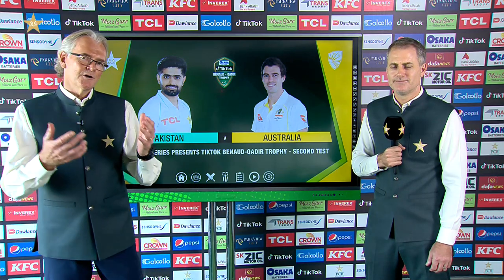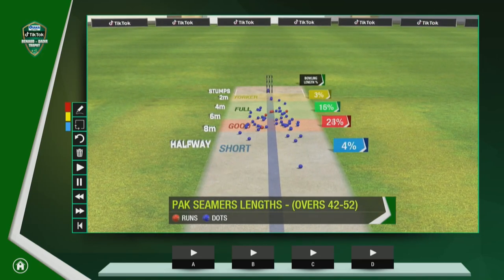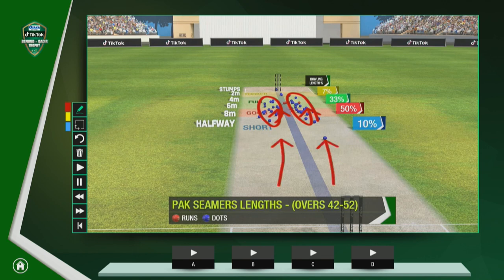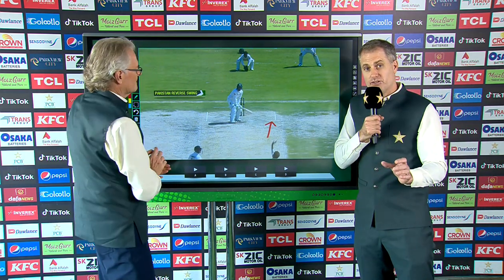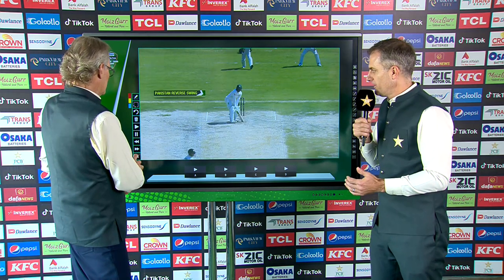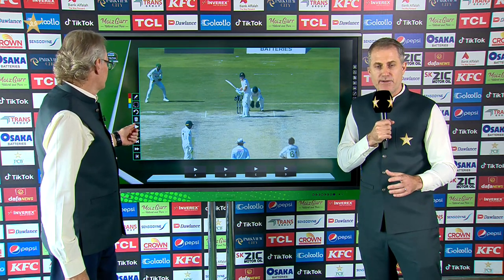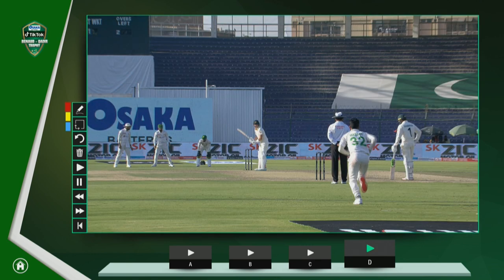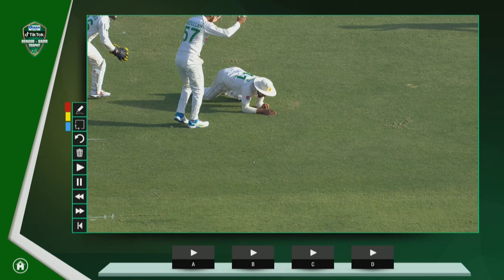Mike Haysman and Simon Katich analyze Day 2 of the Second Test in Karachi | PCB | MM2T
Mike Haysman and Simon Katich analyze Day 2 of the Second Test in Karachi.